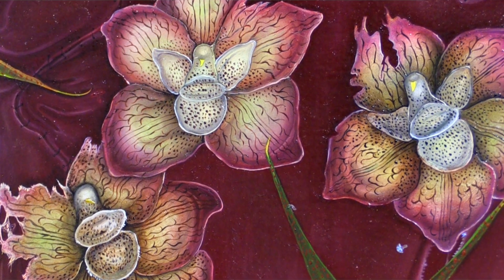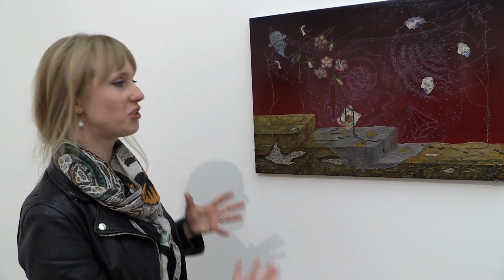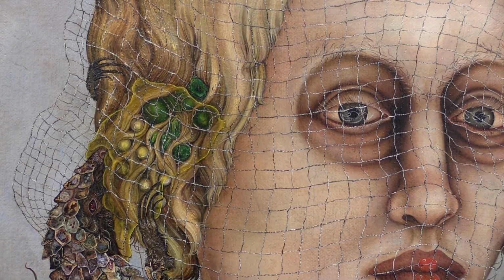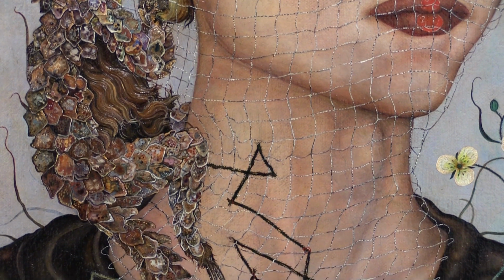Anj Smith interview | Hauser & Wirth London | 18 September 2015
Anj Smiths speaks to Studio International about the collapsing of genres, her desire to portray identity post gender and painting as a metaphor for something eternal With 21 paintings produced over a three-year period, Anj Smith’s latest exhibition as Hauser & Wirth London is her largest yet. It is also her most psychologically motivated and probing. An artist who seeks to celebrate the medium of painting, Smith sees the figure as a device on which to hang her concerns and her explorations of social mores. Her paintings – deeply layered to create an intense colour and incredible luminosity – deal with issues of liminality, androgyny, language, art history and zoology, amongst many others. Monkeys frolic with shattered Ming vases; a cigarette butt is revered as equal to a Van Cleef jewel; deep, dark eyes stare out from hollow sockets. Smith’s works collapse the genres of still life, landscape and portraiture, freely referencing those who have gone before her: from 17th-century Dutch vanitas painters to so-called outsider artists, Richard Dadd and Adolf Wölfli. While acknowledging the importance of recognising where she is coming from and taking responsibility for her references, Smith is also at pains to make work that is of our time. The intricate detail, painted with single-hair brushes – stubble on a figure’s cheek, a moth hidden in the stonework, translucent veins beneath the skin – is like a reward system, whereby the viewer benefits from each further minute spent studying the work and experiences a different painting, depending on the perspective from which it is approached. Smith’s work can only be fully appreciated in the flesh and this is a valiant display well worth spending some time with.
Anj Smith: Phosphor on the Palms
Hauser & Wirth London, South Gallery, 22 September – 21 November 2015.
Interview by ANNA McNAY
Filmed by MARTIN KENNEDY